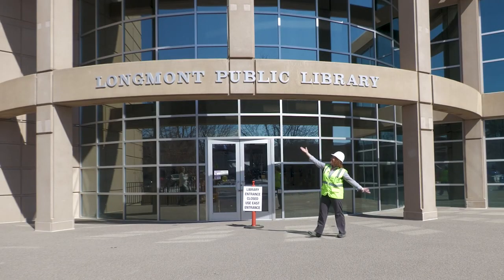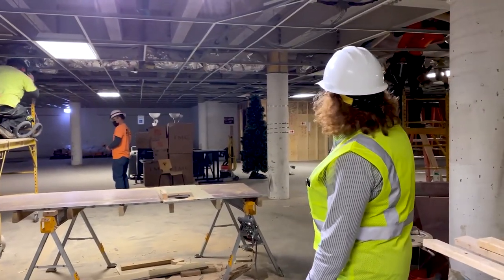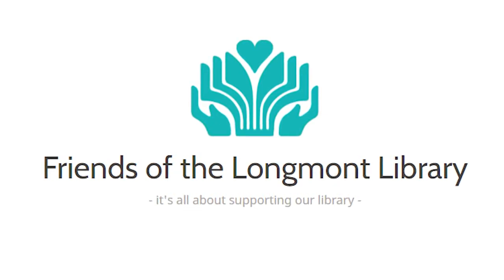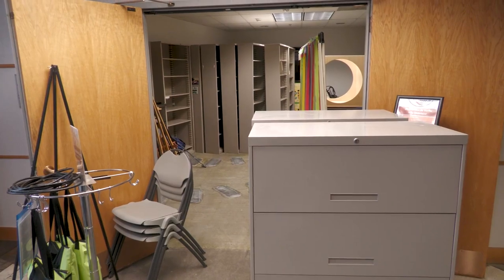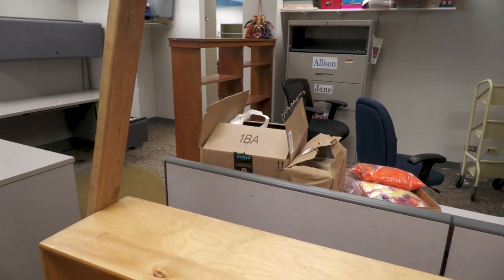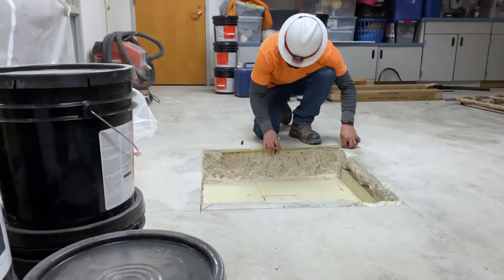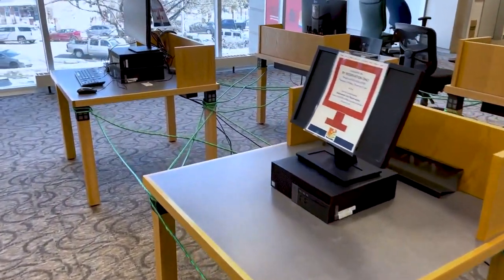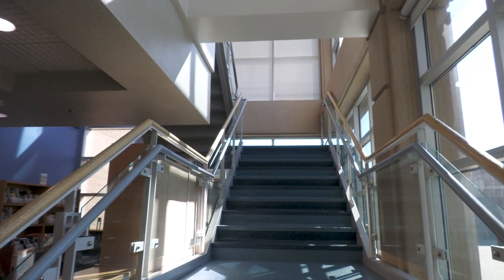Longmont Public Library Tour, March 2021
Curious about what's happening at the Longmont Public Library these days? Take this quick tour of the building and see the construction restoration project up close and behind the scenes.